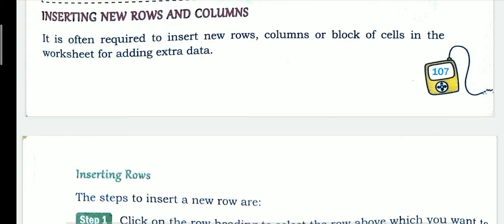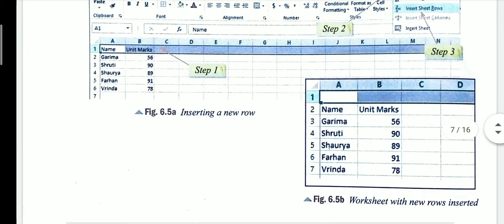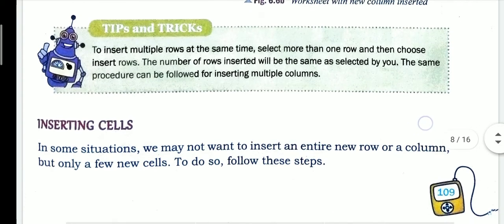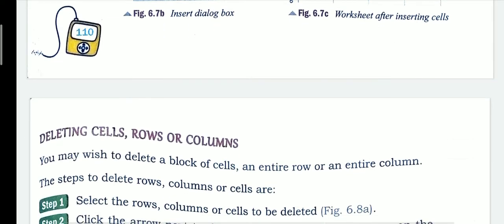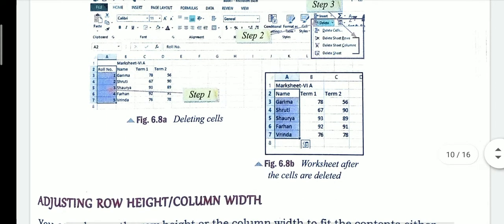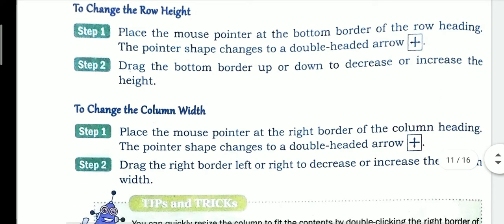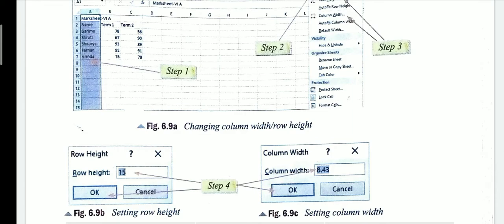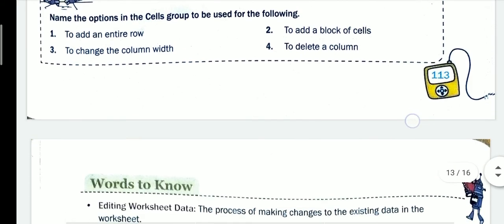Class-6,Chapter-6(Editing data in Microsoft Excel 2013)-2nd lecture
BY-BRAJESH KUMAR, RSM PUBLIC SCHOOL,  SUPAUL